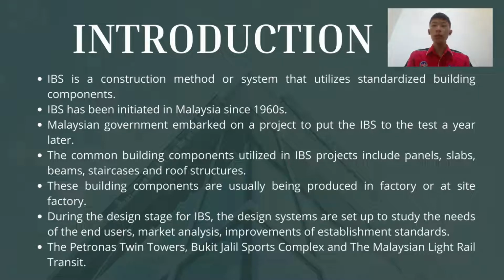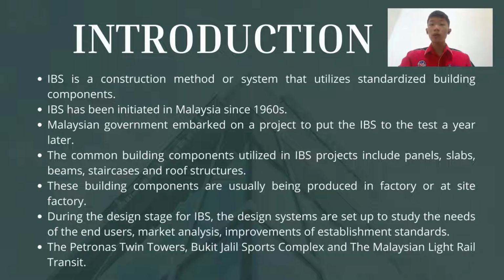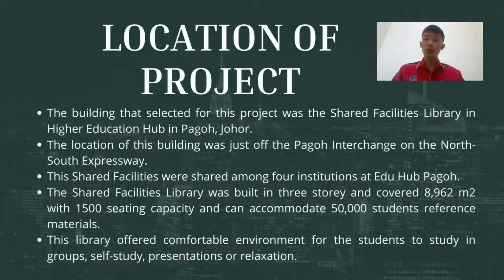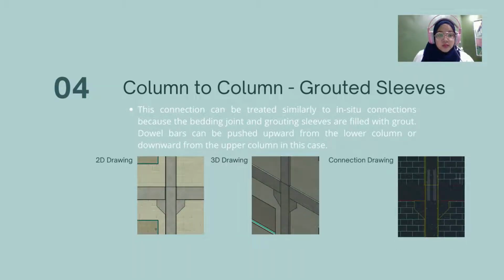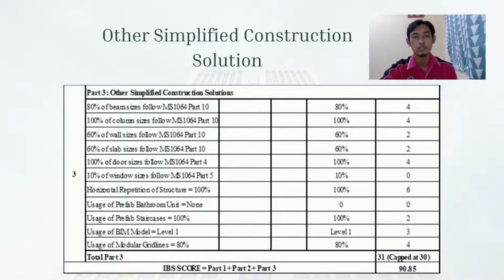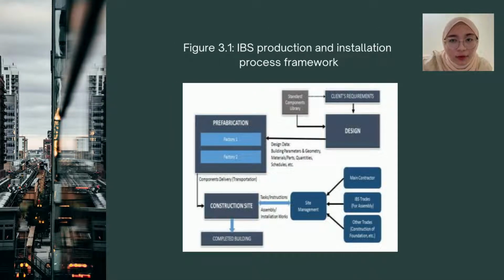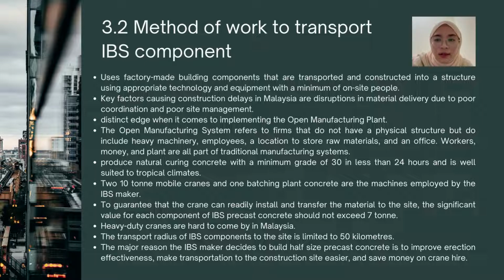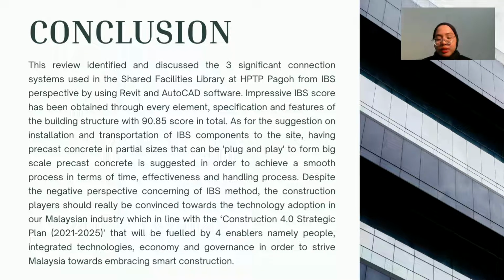Review on IBS Implementation at Shared Facility Library Building in Higher Education Hub, Pagoh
GROUP 2 (Section 2) BNC 42503 INDUSTRIALIZED BUILDING SYSTEM (IBS)